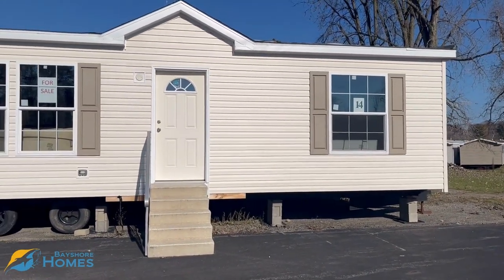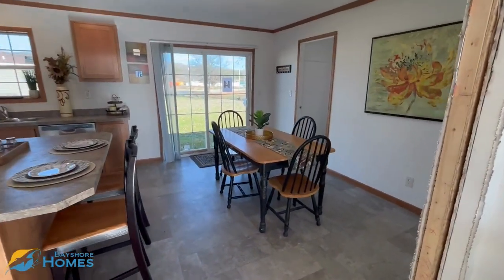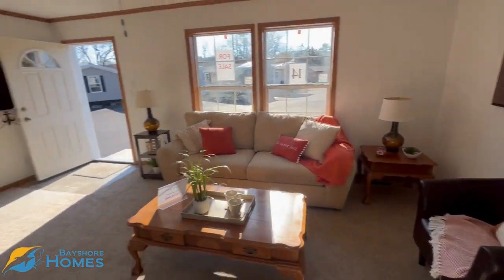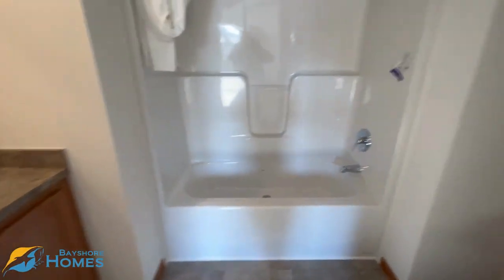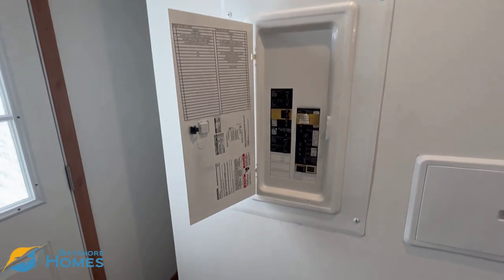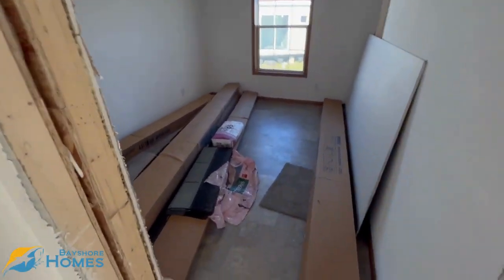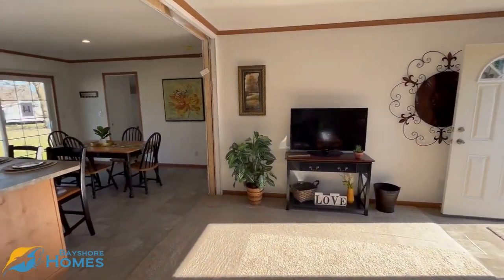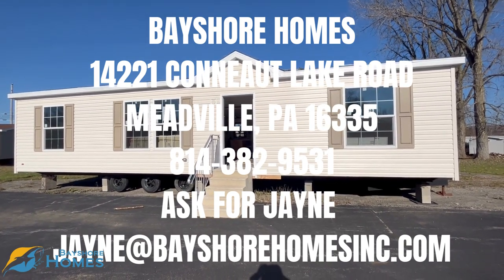BEAUTIFUL MANUFACTURED HOME!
Hello everyone!  Welcome to Bayshore Homes Channel!  Jayne, Project Manager with Bayshore Homes here, highlighting one of our homes we have FOR SALE RIGHT NOW!  We will deliver and set homes within an hour or so of our location in Meadville, PA.